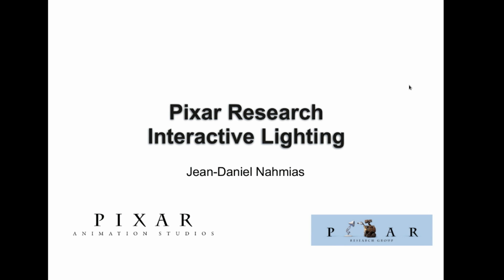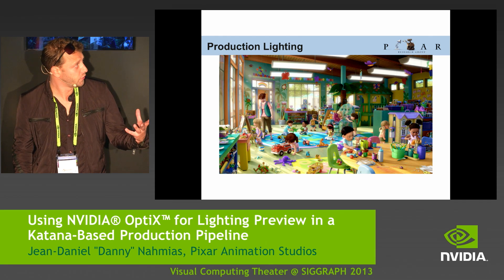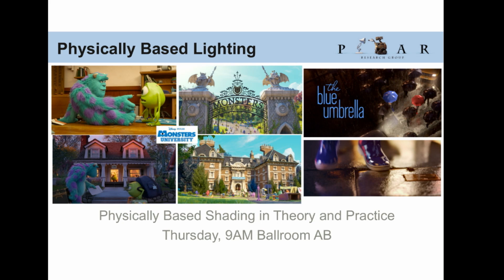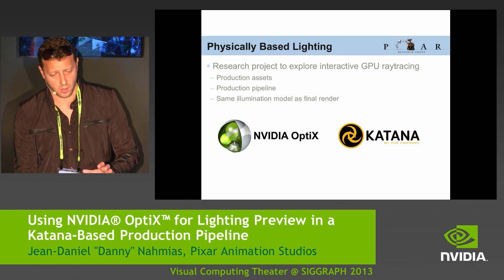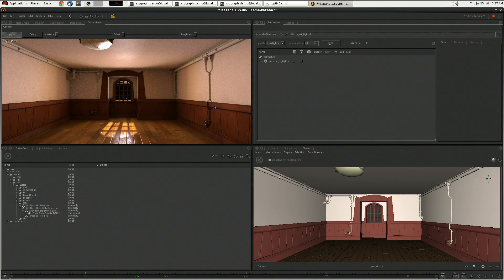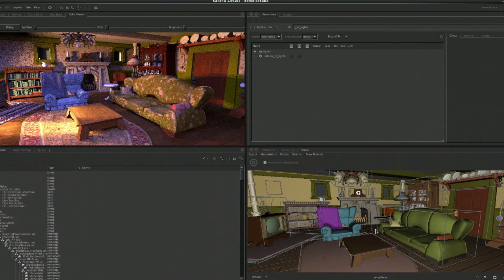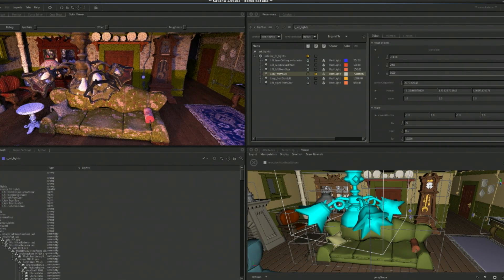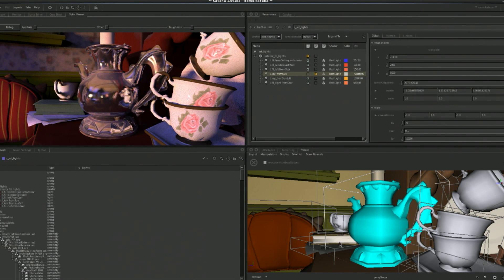Pixar's Fast Lighting Preview with NVIDIA Technology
At SIGGRAPH 2013, Pixar describes how they achieve fast interactive lighting preview using NVIDIA® OptiX™ Technology and GPUs in a Katana-based production pipeline. Jean-Daniel Nahmias, technical director at Pixar, showcases this pipeline using full product shots and assets from Monster's University.